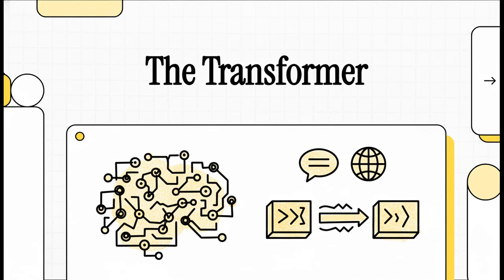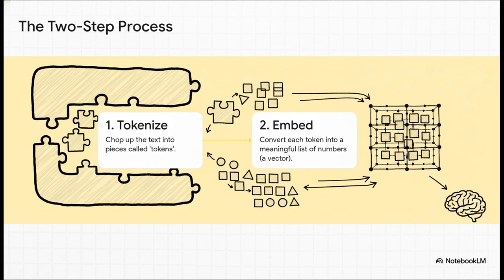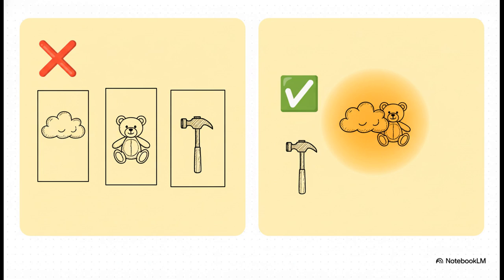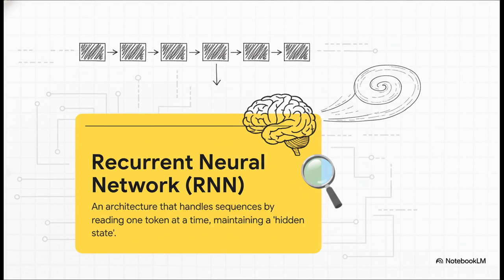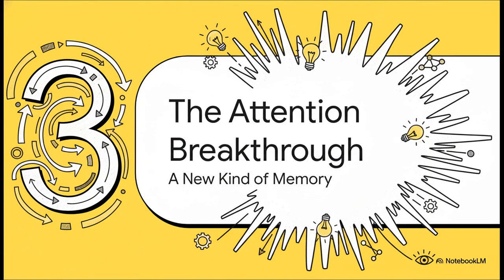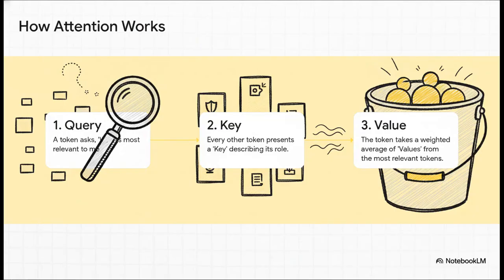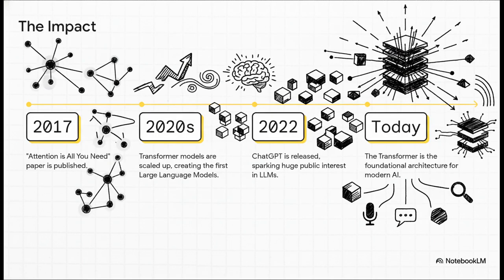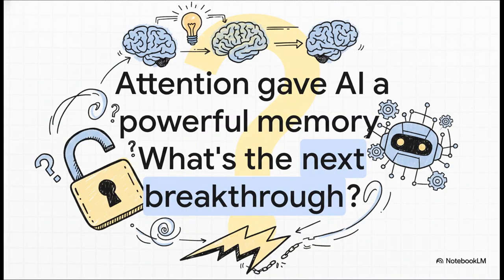How Transformers Power Modern AI ? -- Part 1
This video introduces the transformer architecture that powers modern AI systems.

It explains:
– How text is converted into tokens and embeddings
– Why context and word order matter
– The limitations of early models like RNNs
– How attention and self-attention work
– Why transformers replaced previous architectures

This is a beginner-friendly explanation designed to build intuition about how large language models work.